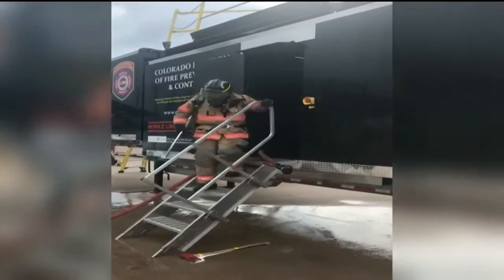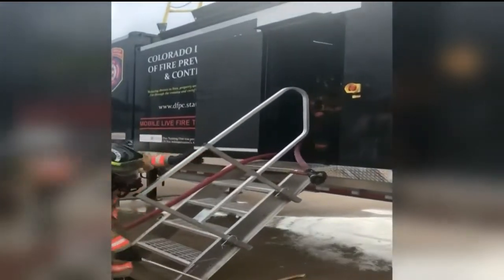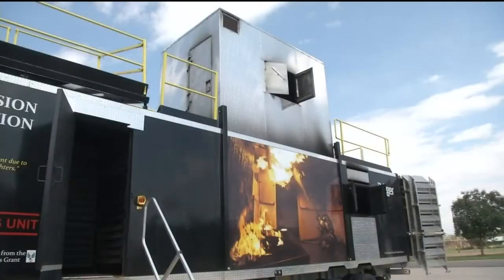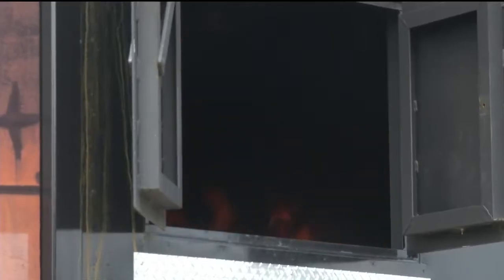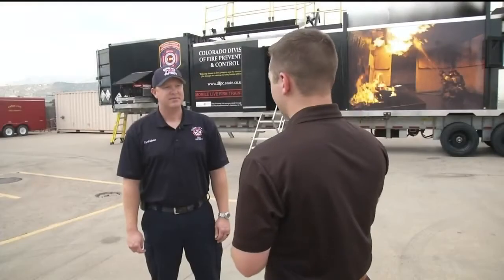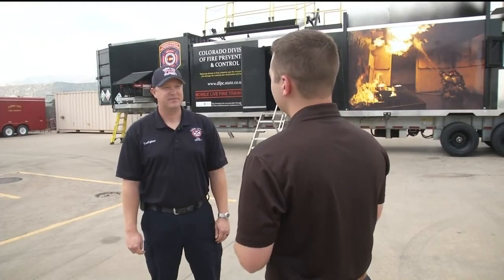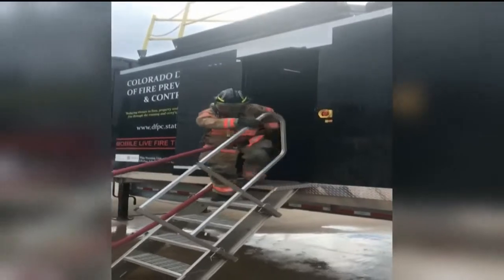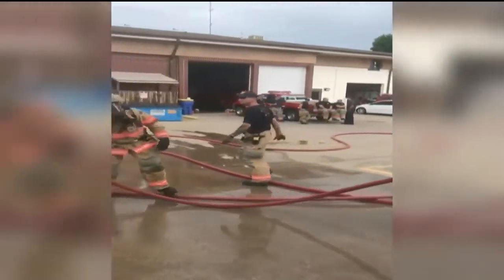Canon City area firefighters training with high-tech facility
It's a 53-foot-long trailer, powered by a generator, and it's much more than a semi-truck payload.

The Colorado Division of Fire Prevention and Control's Mobile Live Fire Training Unit is in Canon City this week for hands-on, high-tech training in structure firefighting.